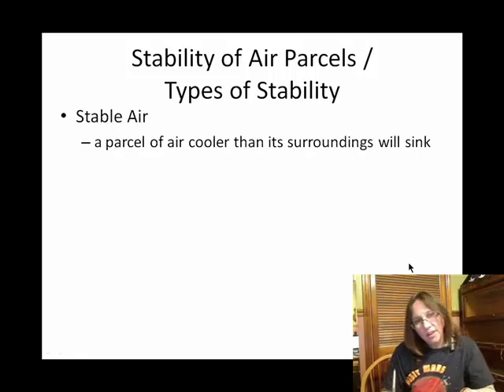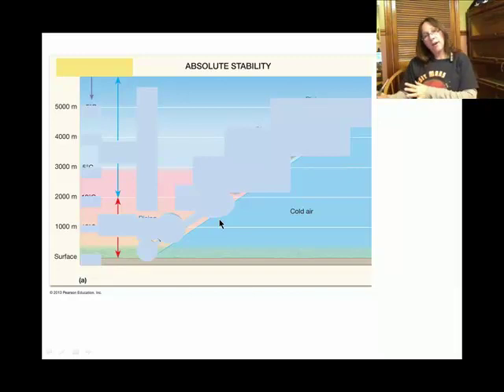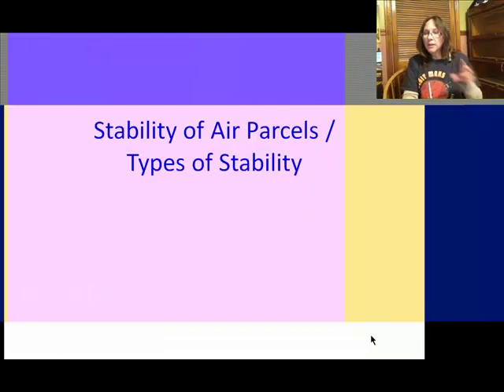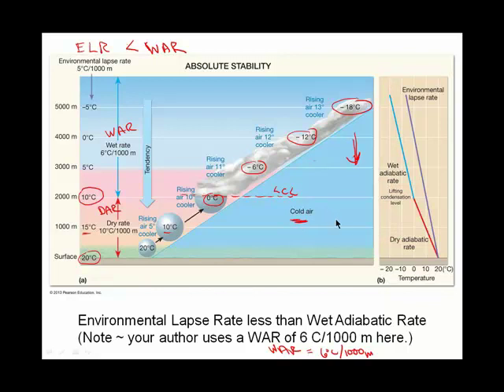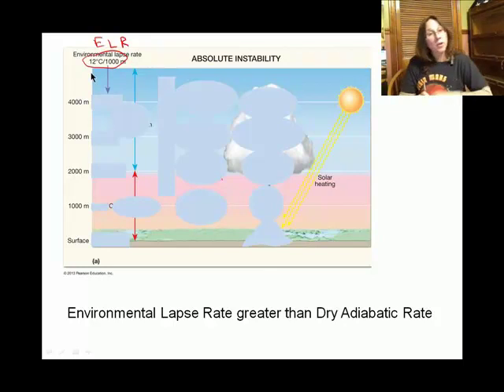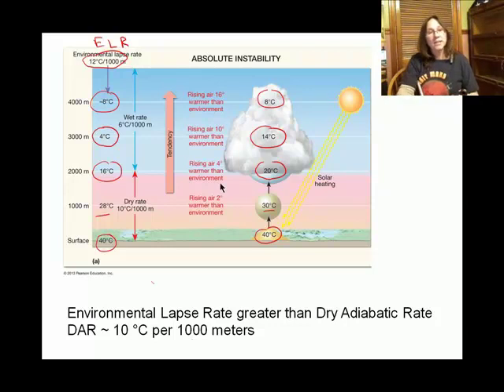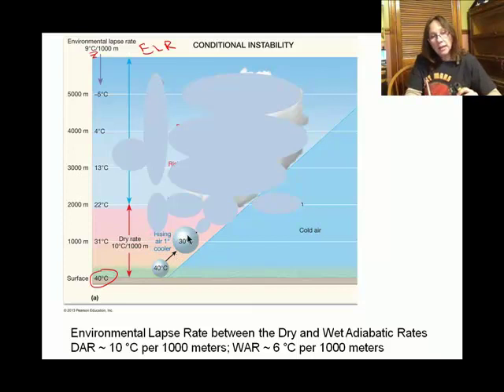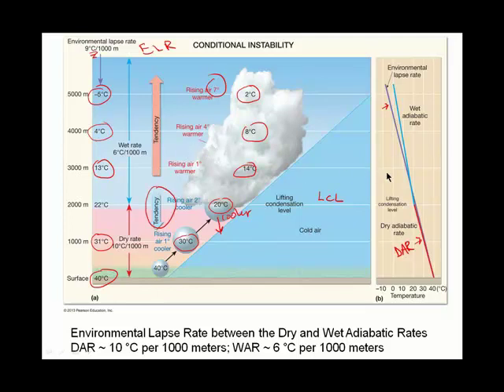Ch04N Types of Stability